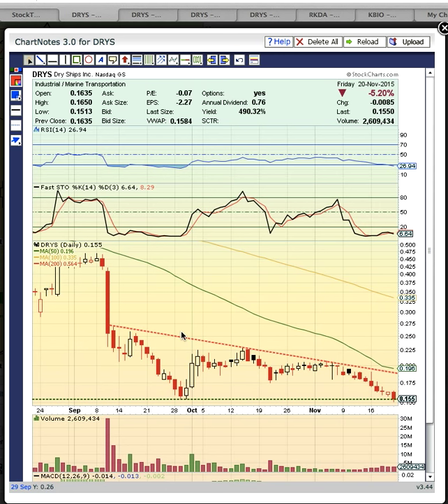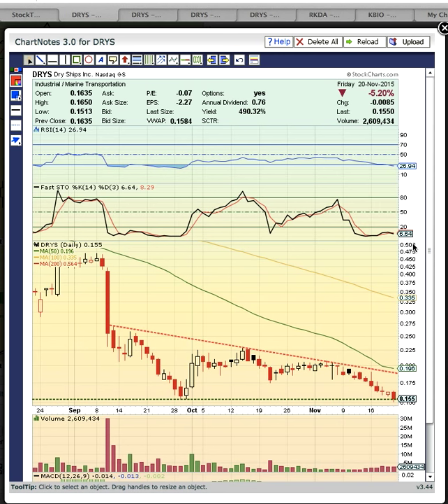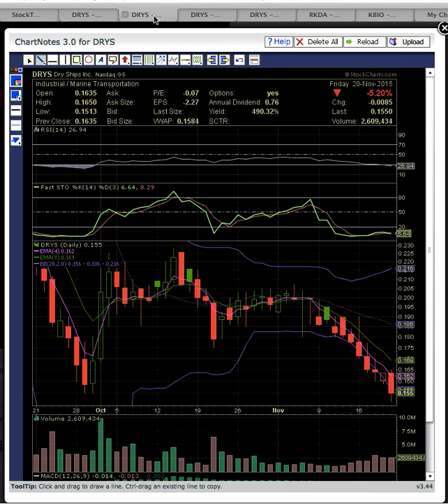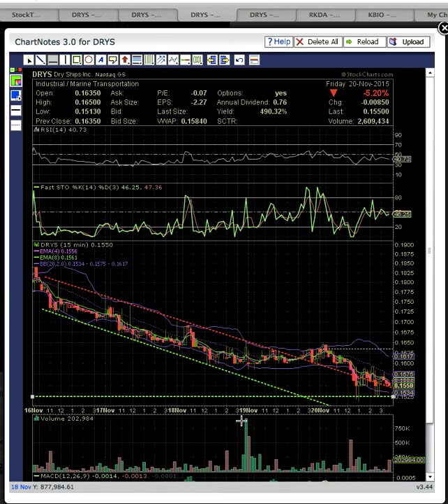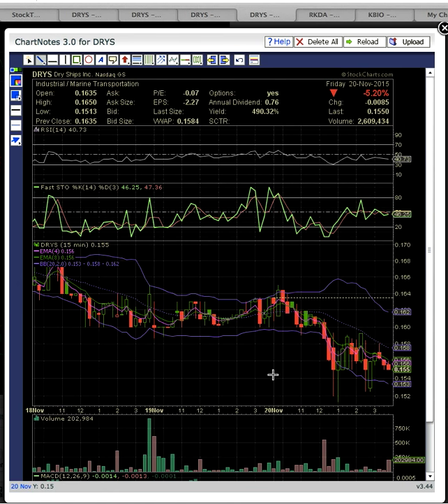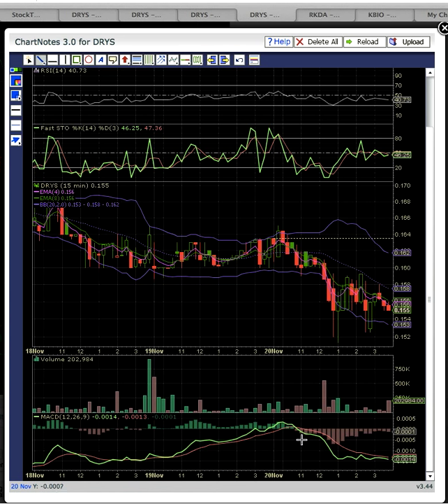$DRYS Chart - MyChartCoach.com Technical Analysis Video -